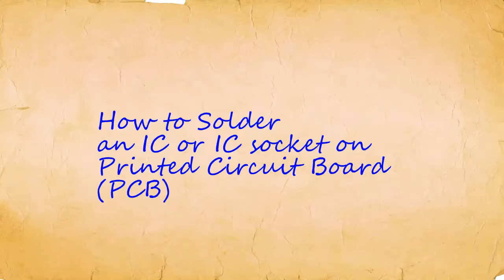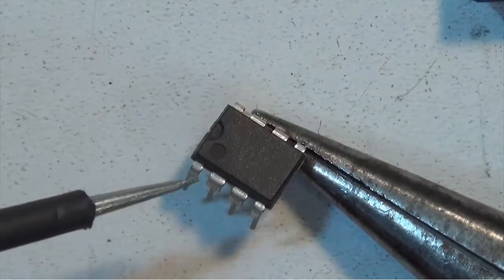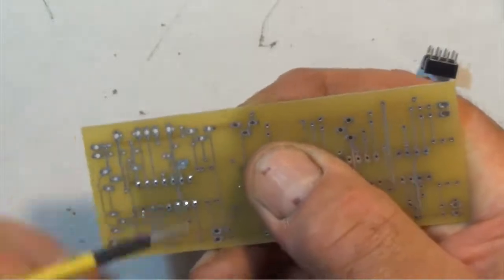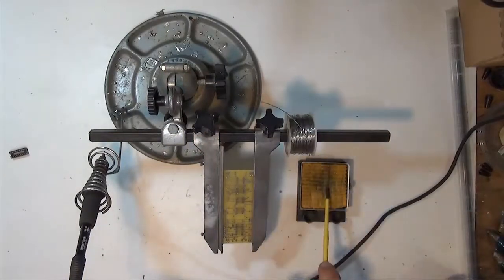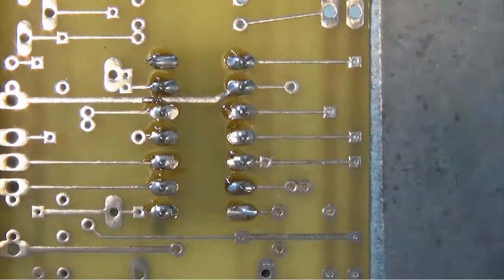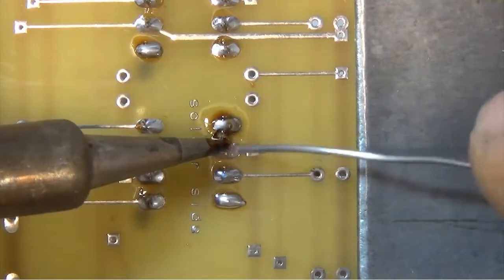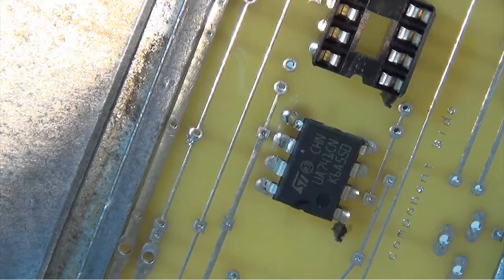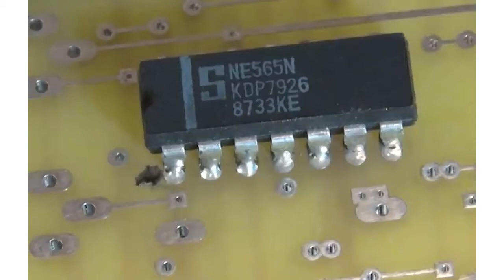How to solder an IC or IC socket on a Printed Circuit Board or PCB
This is a video demonstration on how to solder an IC or IC socket on a printed circuit board or PCB.  For this demonstration a doubled sided printed circuit board with plate through holes is used.  This type of PCB is very common in the consumer electronic market. The techniques shown can be applied to new pcb's for kits or for the repair of a pcb.  The tutorial is well suited for the electronic / electrical technician, technologist, engineer, trades person, or home hobbyist that has no experience with electronic proto-typing.     This video would be especially useful for the person assembling an electronic kit for the first time. Please watch the additional videos using the DMM, other test equipment, and on soldering techniques.